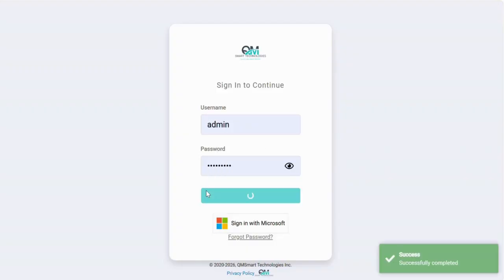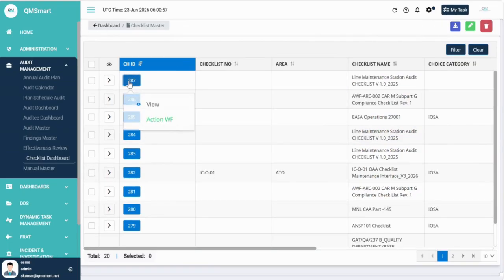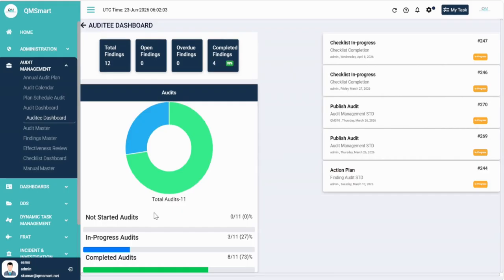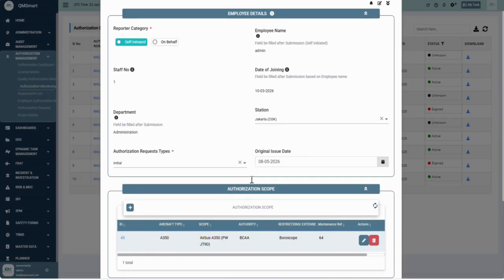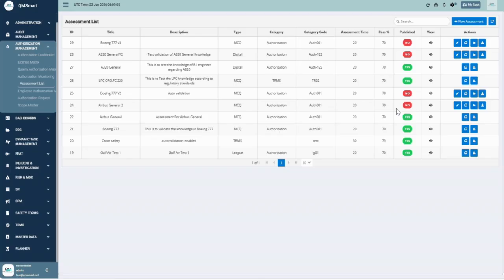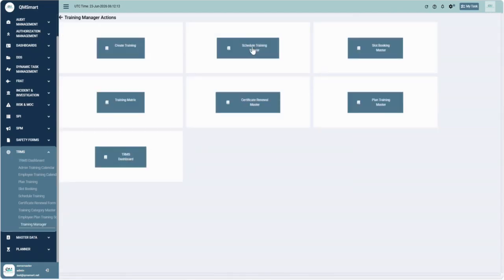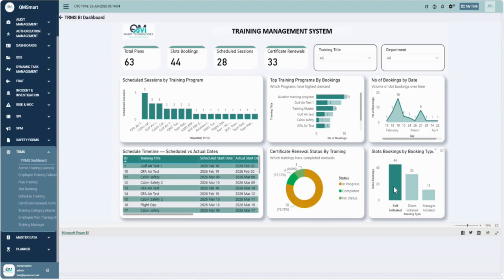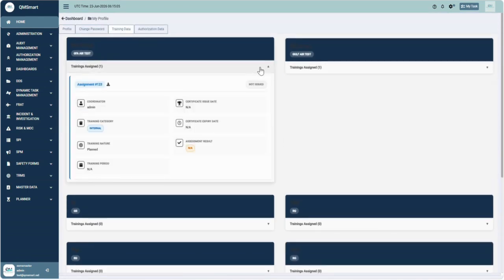Audit, TRMS and AMS